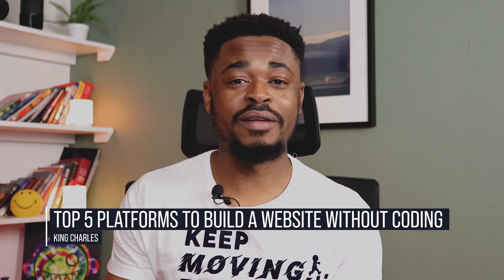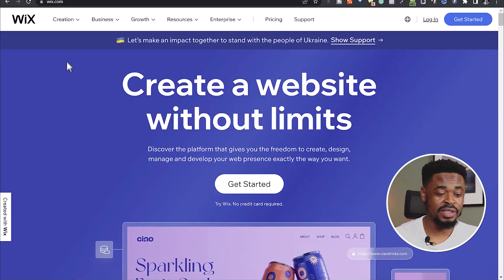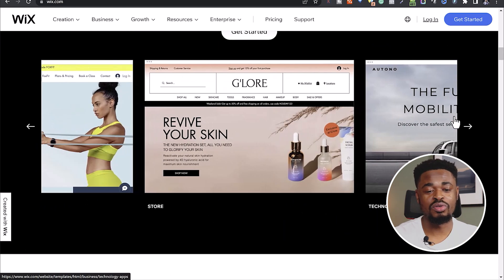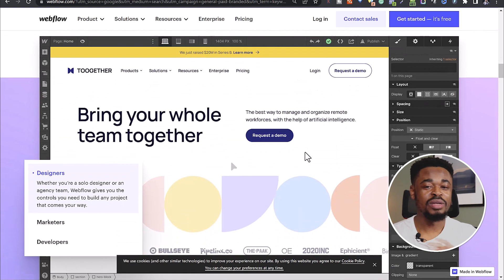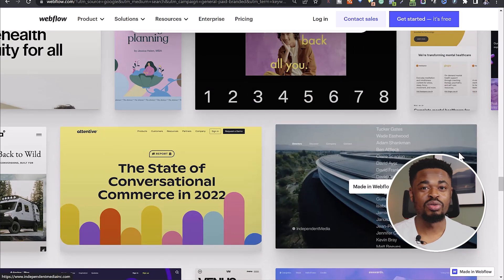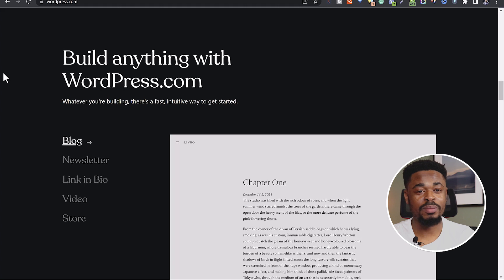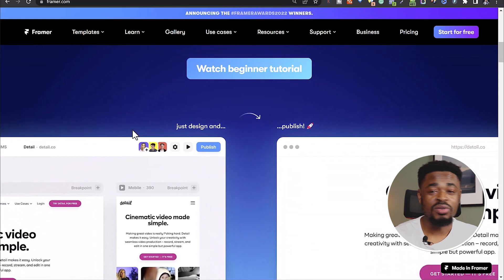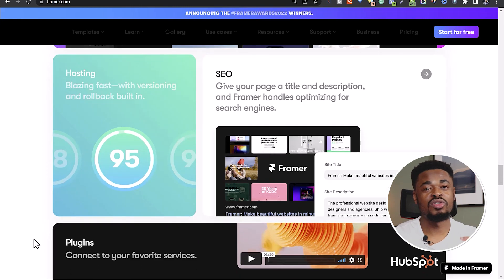TOP 5 Best No-Code WEBSITE Builders | NO CODE Website BUILDER COMPARISON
BEST FREE No Code Website BUILDERS | PROs, CONs and COMPARISONS

In this video, you're going to discover the top 5 best no code website builders that are super easy to use. You are also going to discover the pros and cons of the top 5 website builders. Watch till the end.

You may also find these videos helpful 👇👇👇:

Top 7 Easy To Start Online Business Ideas 2023 | Online Business Ideas With Low Start Up Cost: